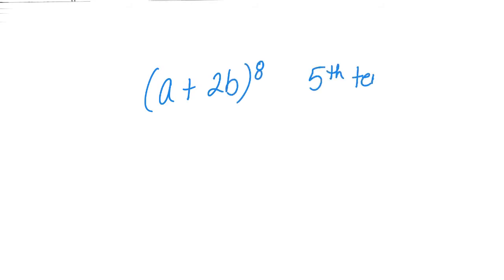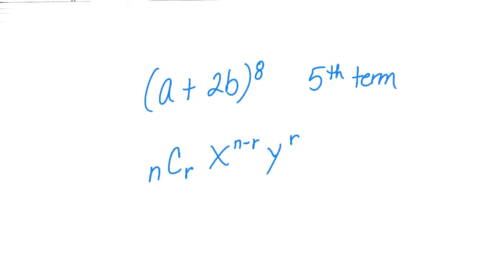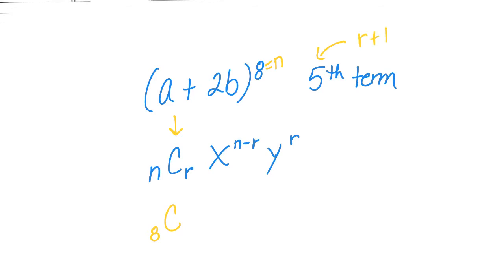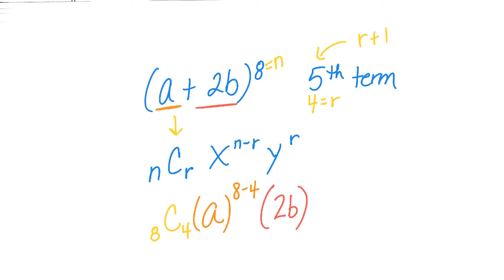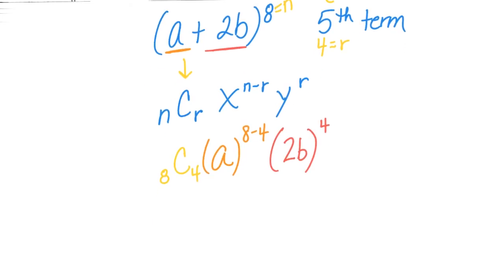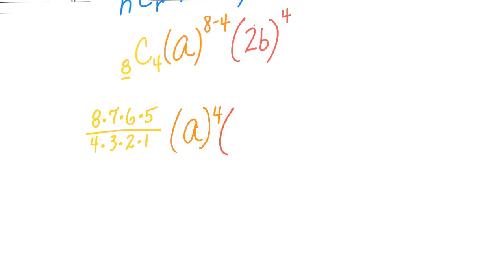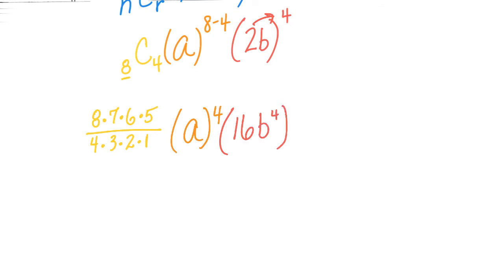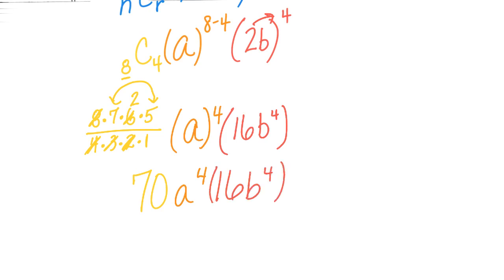Precalc 8.4 Finding one term of binomial expansion